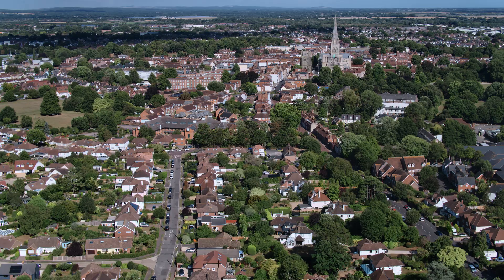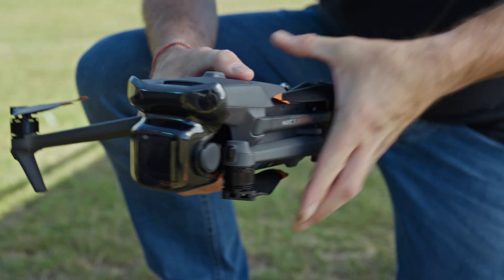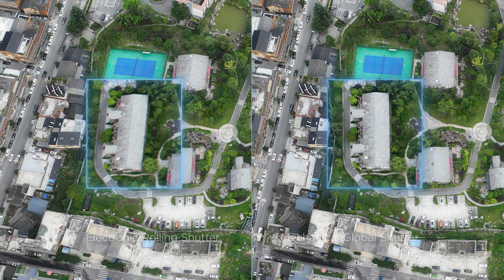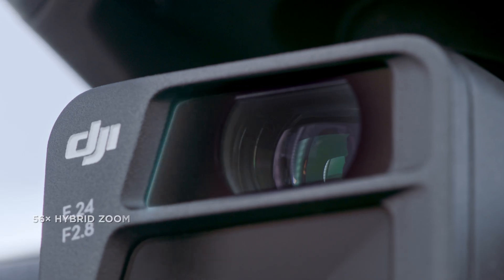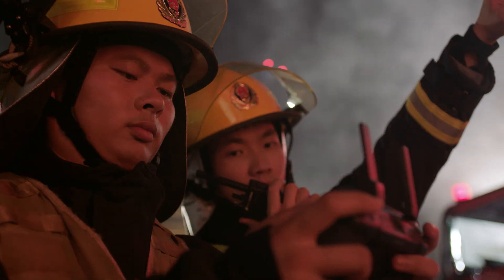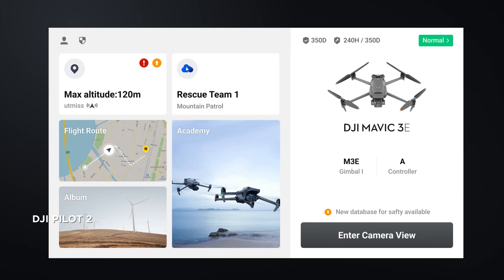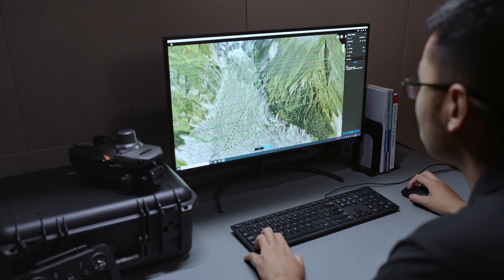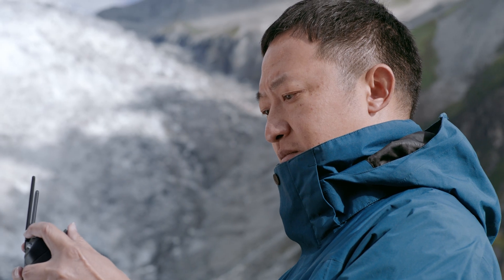THE DJI MAVIC 3 Enterprise Series...Your Everyday Commercial Drone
• Compact, affordable and easy to deploy
• Portability lets you rise to the occasion
• Enhanced operation efficiency and safety
• Flexibly meets the needs of different industries